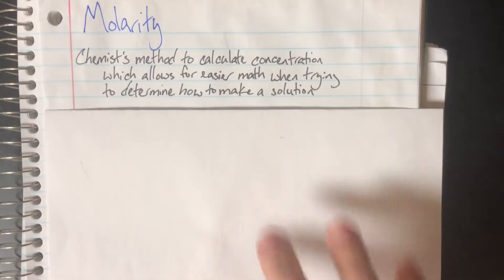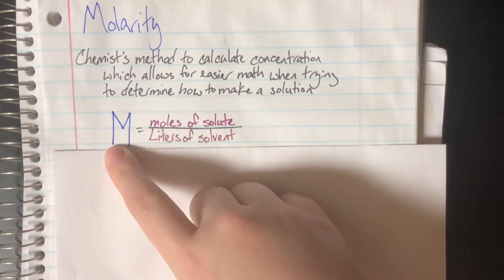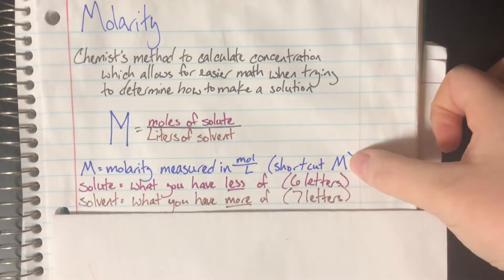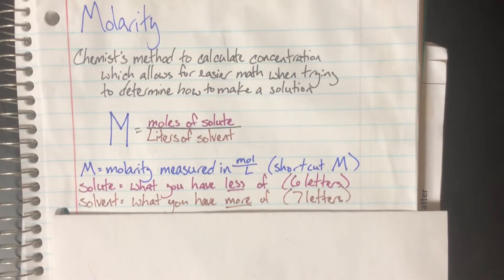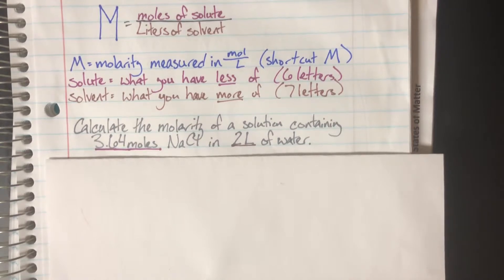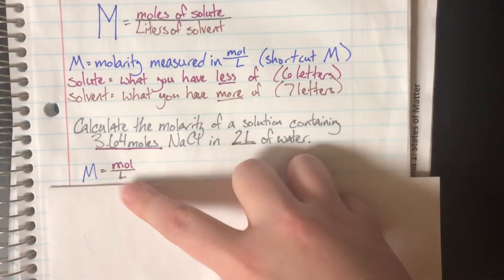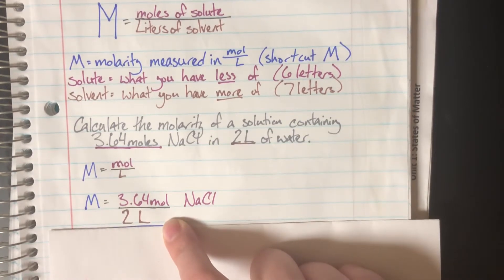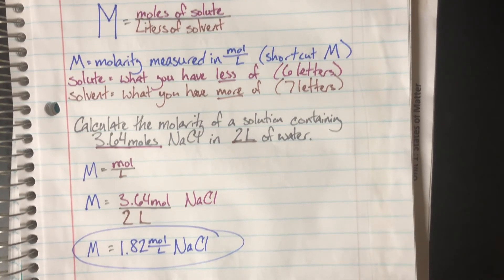Molarity Notes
Purpose of molarity and molarity Calculation notes akins High school March 2019